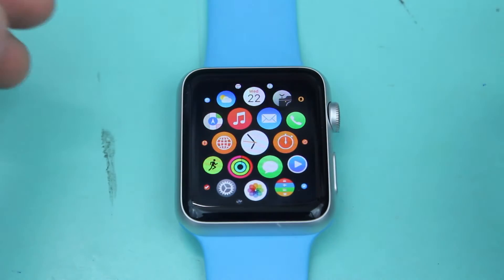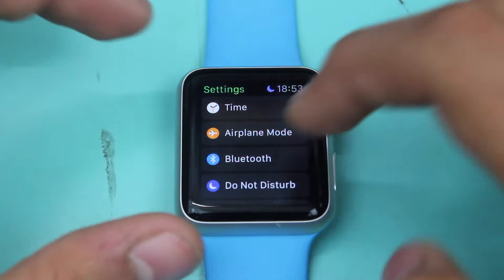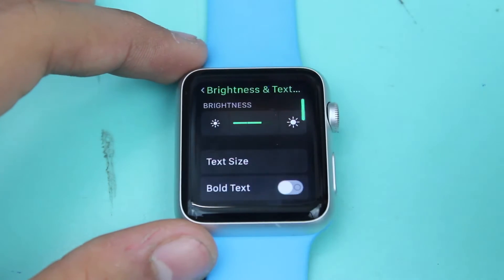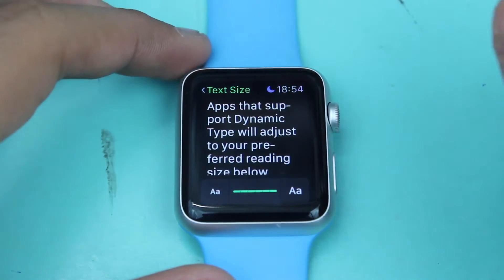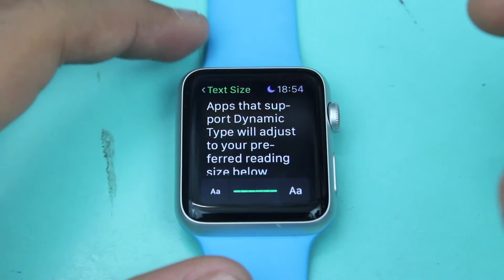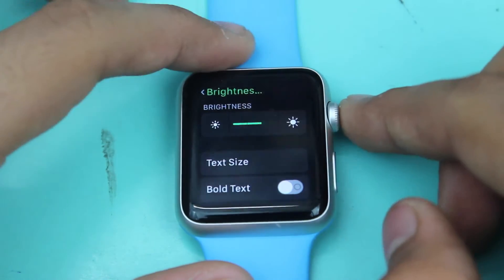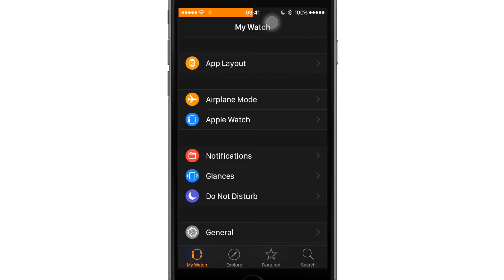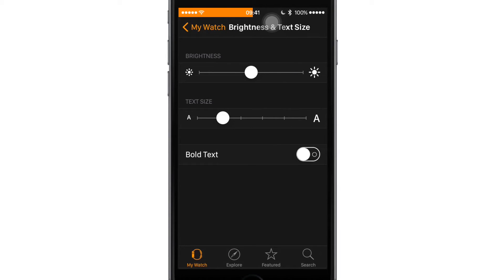How to Increase Text and Icons Size on Apple Watch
In this video, we walk you through how to make icons and fonts bigger on your Apple Watch. This simple tip will help you improve display visibility on your Apple Watch